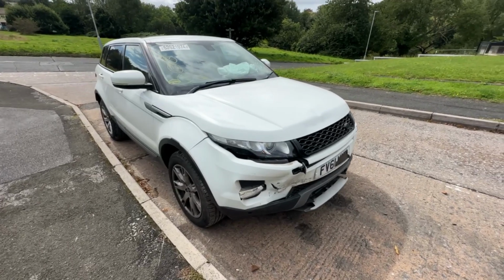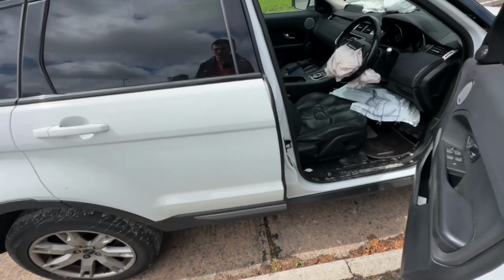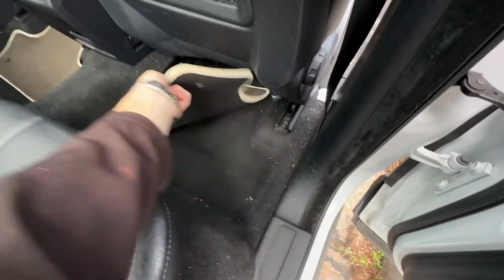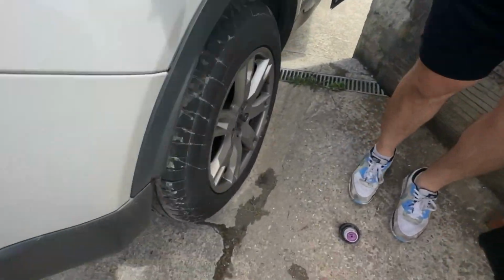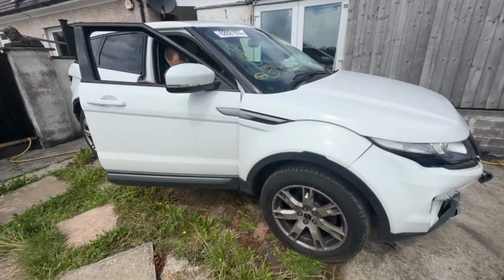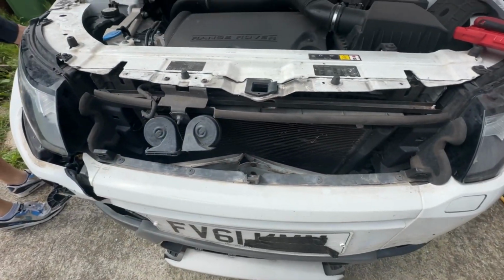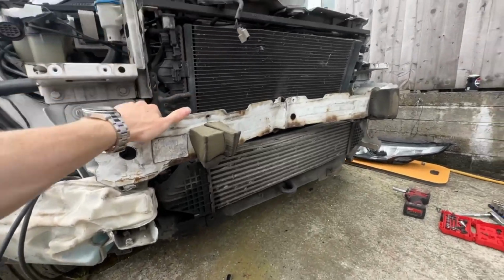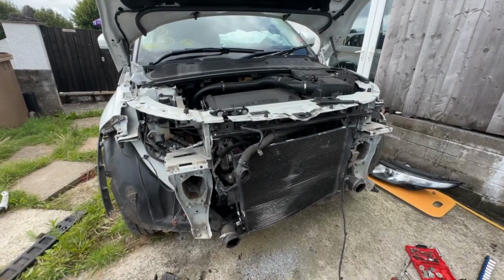I Bought a £1900 RANGE ROVER at COPART AUCTION SIGHT UNSEEN!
In this video we have a look around the New Range Rover and strip down the front end.

Your continuous support is invaluable to us! We appreciate each one of you being part of our journey!